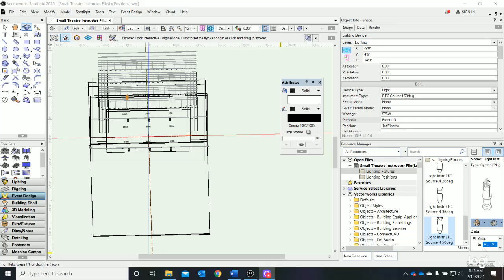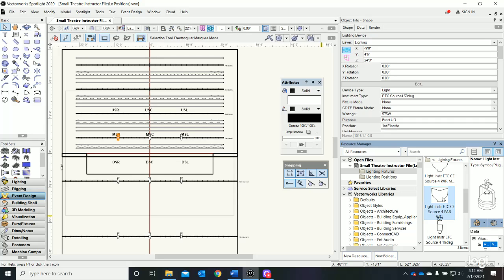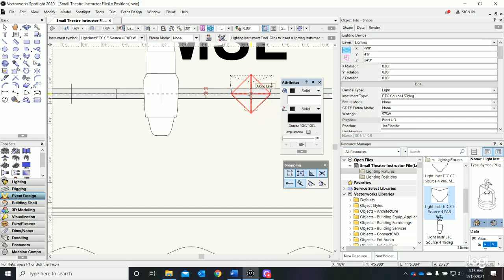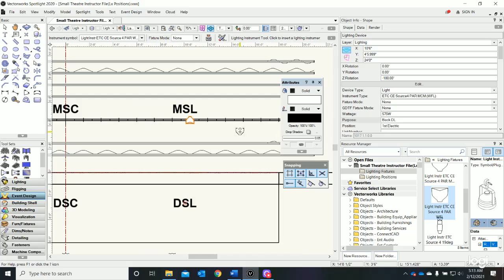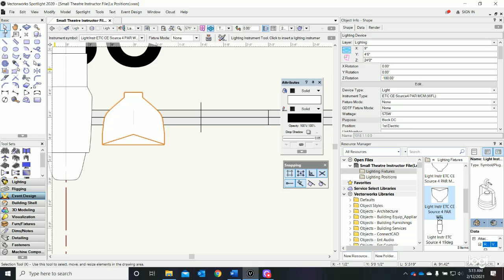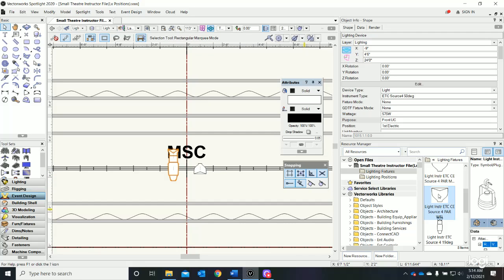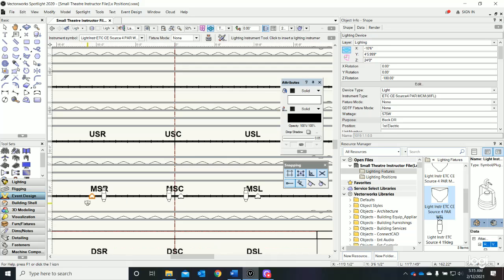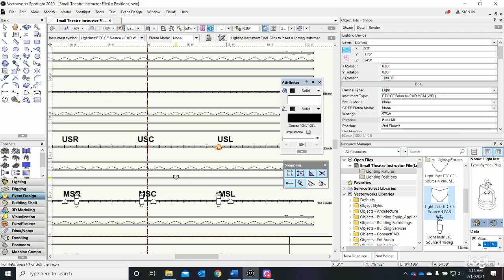VW Lighting pt4 Back Light